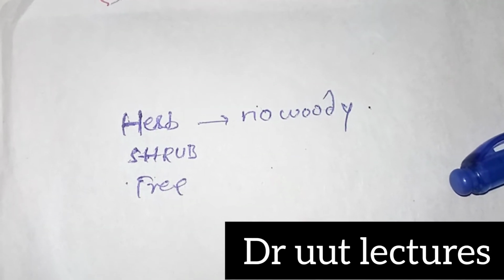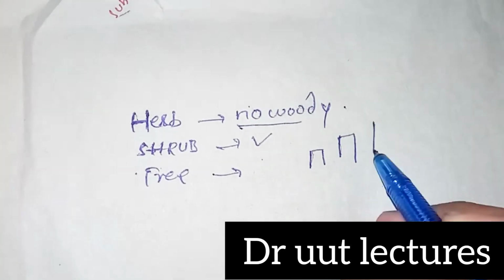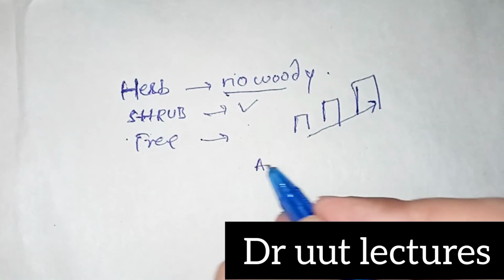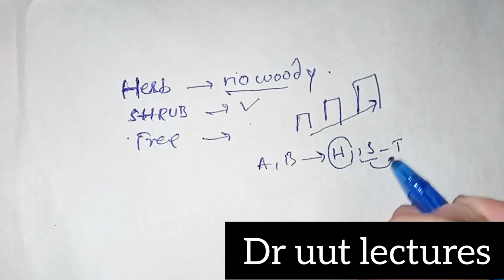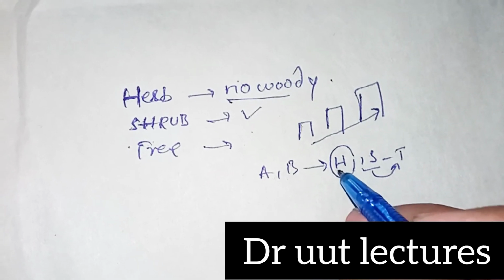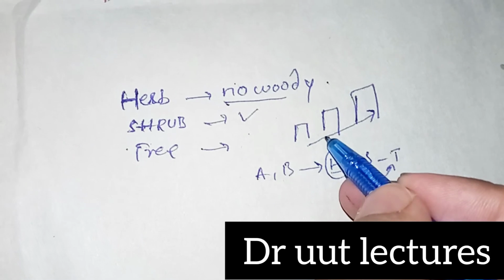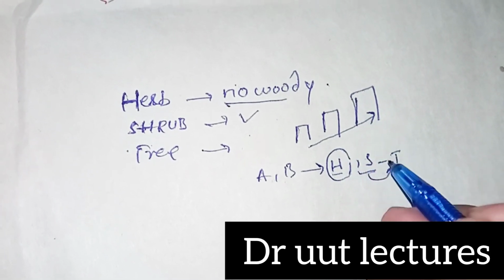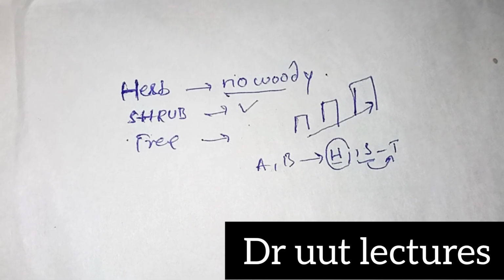herbs shrub and trees 😍 made easy 😍